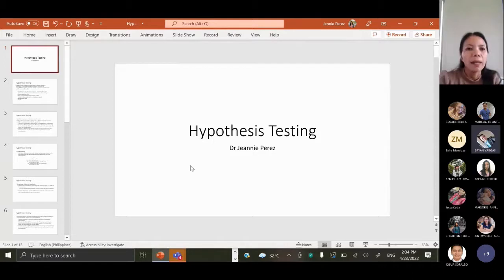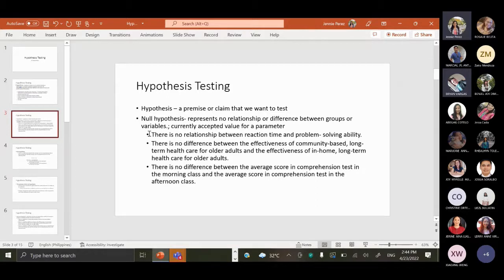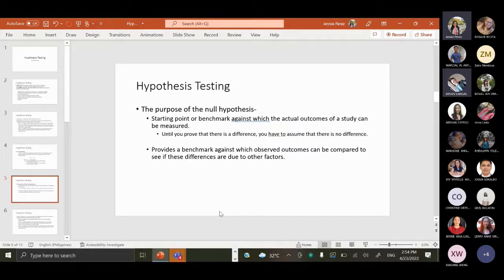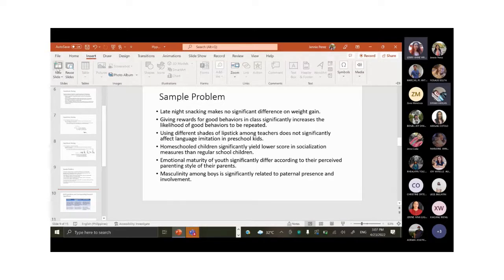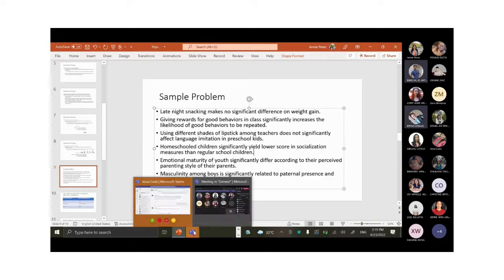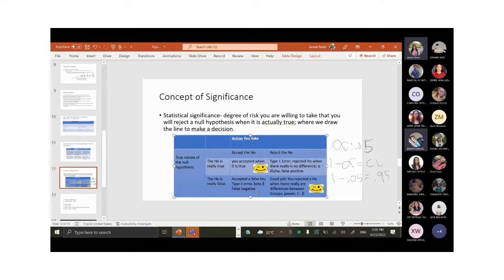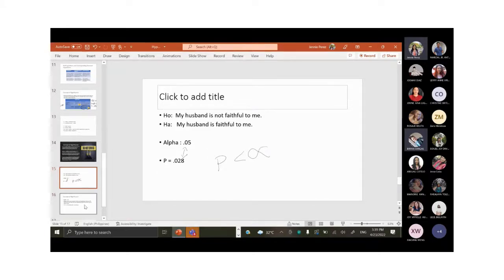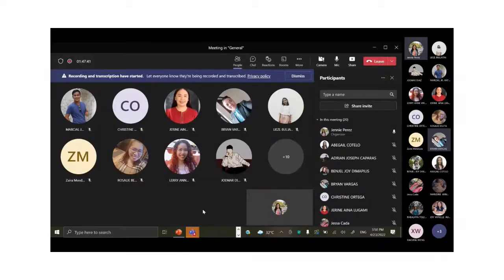Hypothesis Testing Full Video You Tube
Learn the conceptual part of hypothesis testing.  This video covers the topics of formulating the null and alternative hypotheses, the alpha level, statistical power, Type 1 error, and type 2 error.